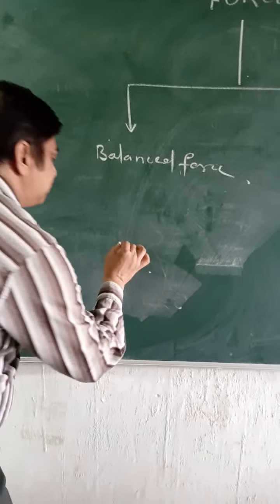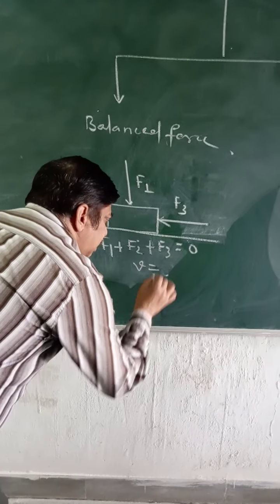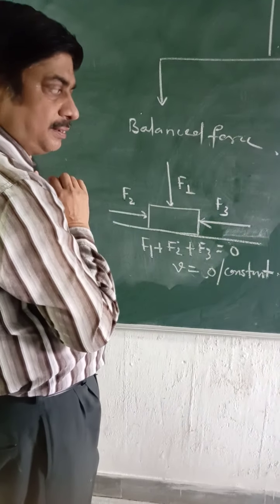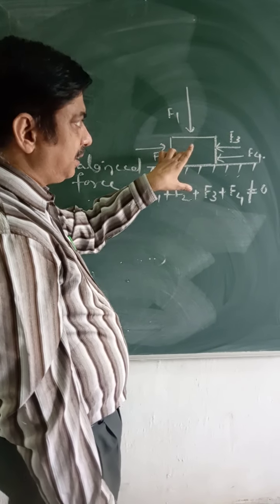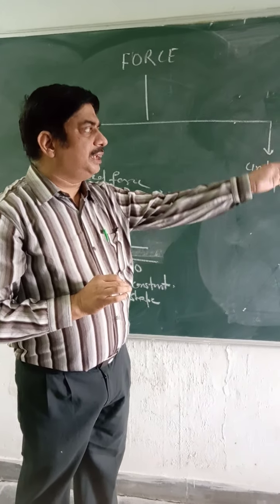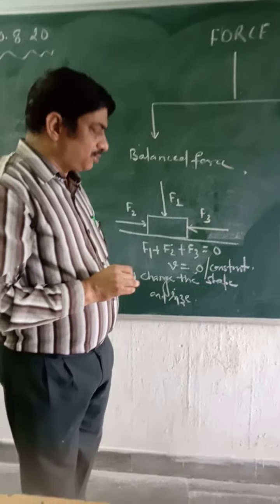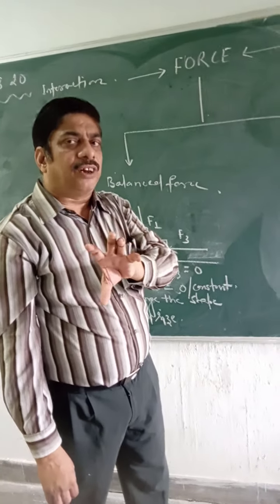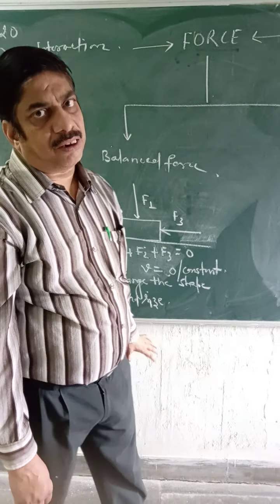BALANCED & UNBALANCED FORCES.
This video deals about balanced & unbalanced forces with live examples for the students of class IX & XI.